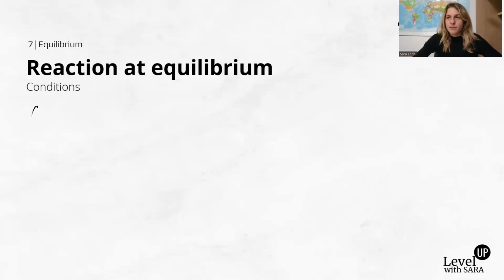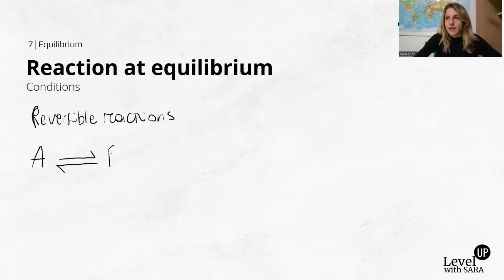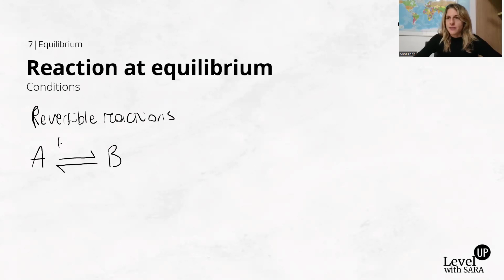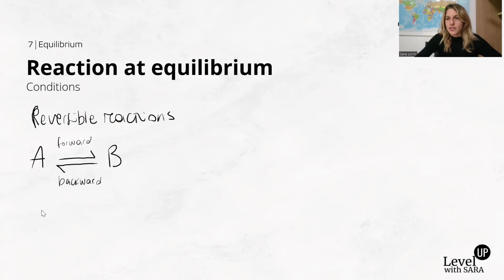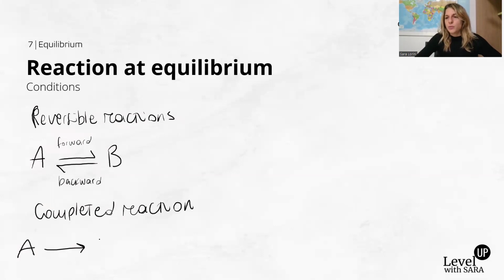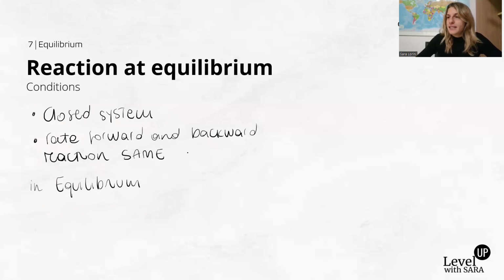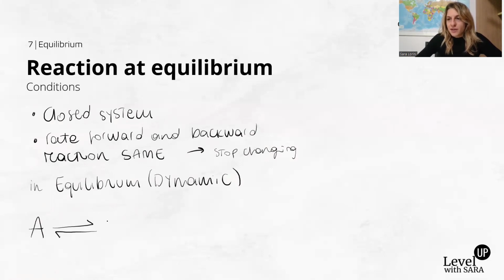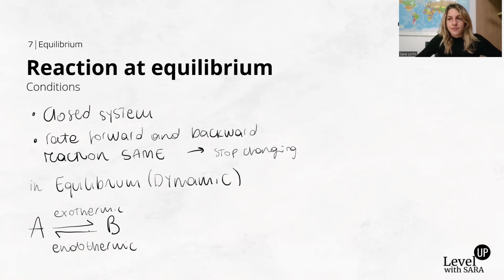7 Equilibrium basics topic 6 AQA triple and combined science tutorial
Revise for GCSE chemistry paper 1, the conditions of equilibrium.

In an exam question you have to state:
- a reversible reaction
- a closed system
- the rate of the forward and backward reaction is the same

Easy 3 or 4 marks here for this paper 1 chemistry GCSE